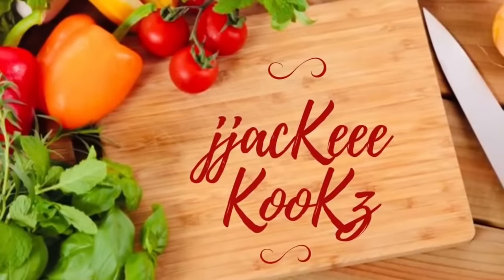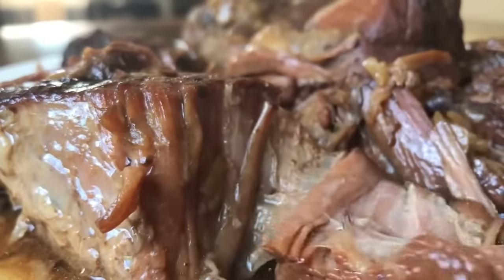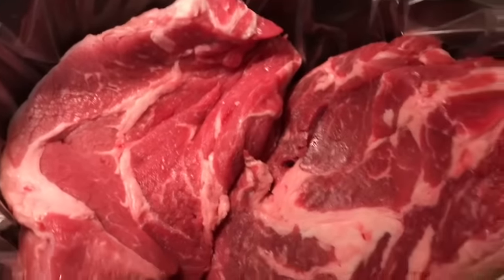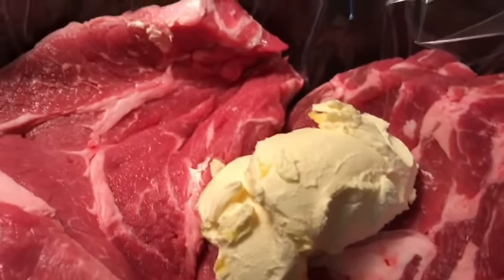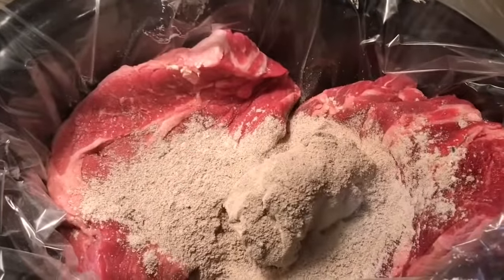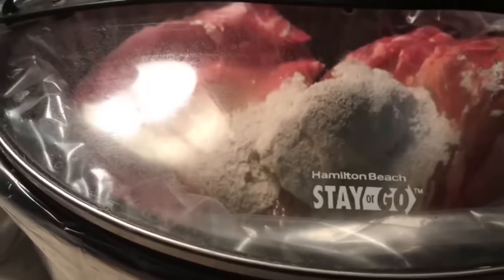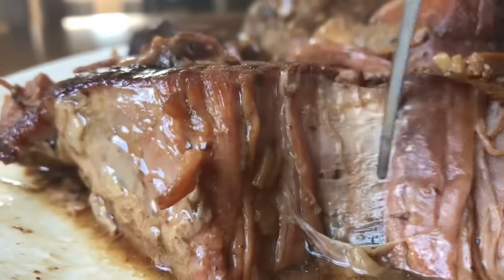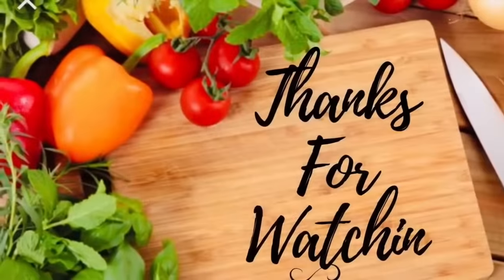Hi, Mississippi Roast Beef